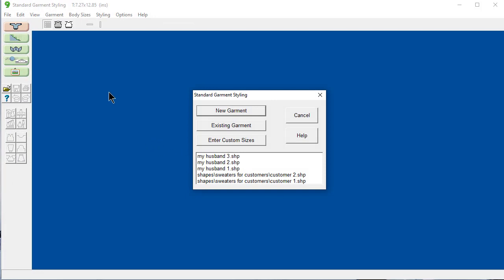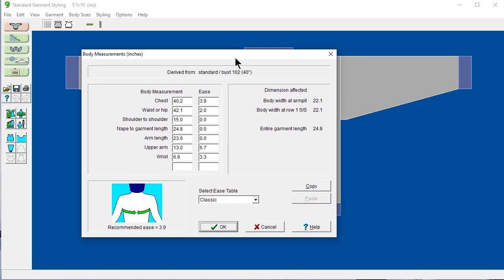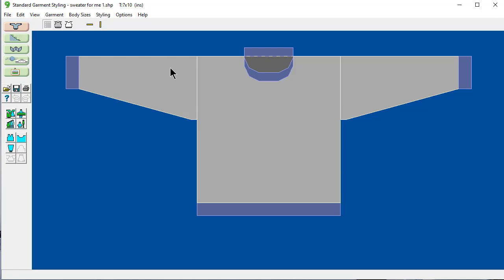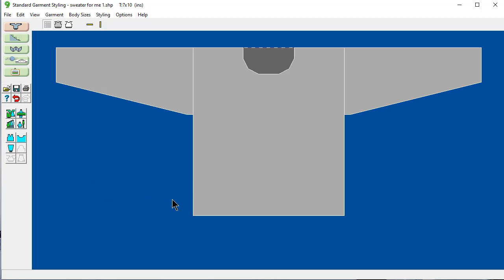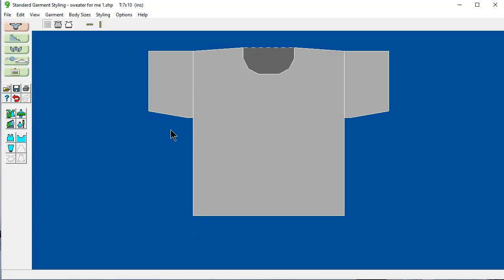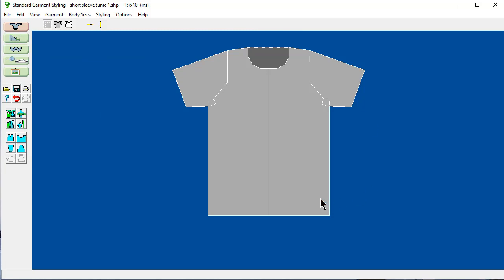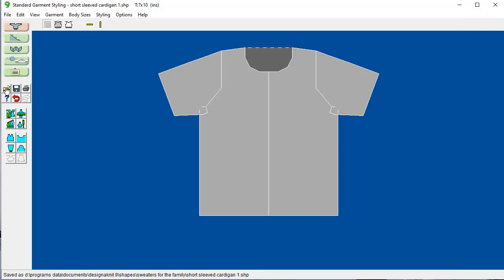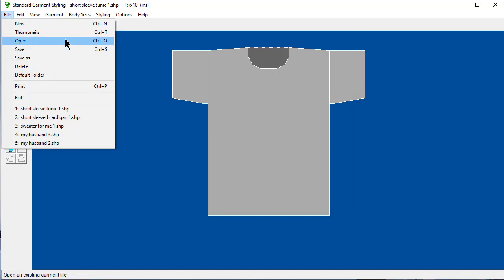DesignaKnit 9 - Create A Short Sleeve Summer Top in Standard Garment Styling